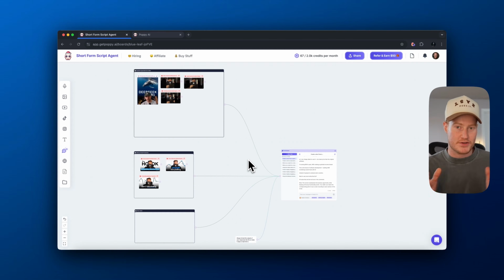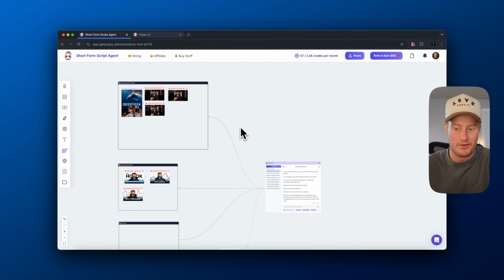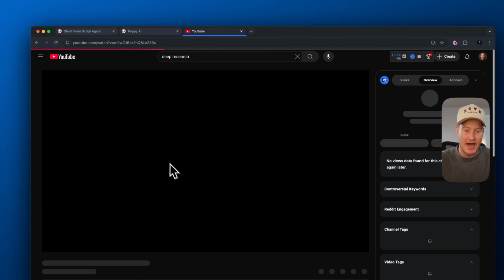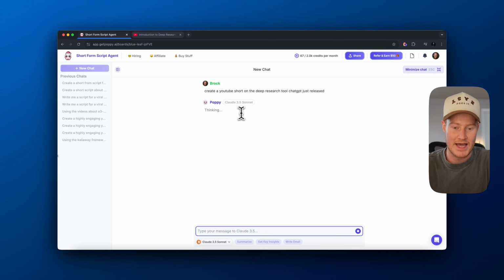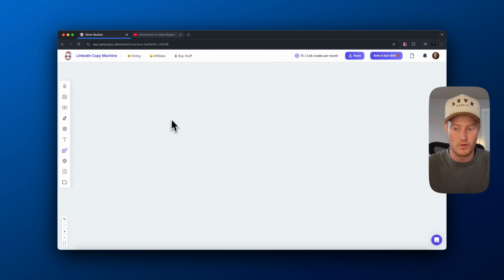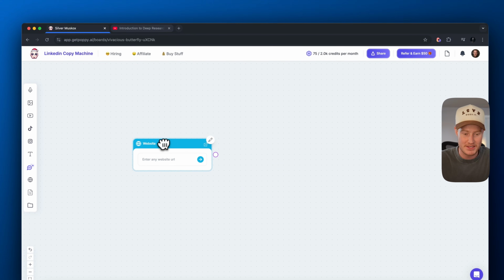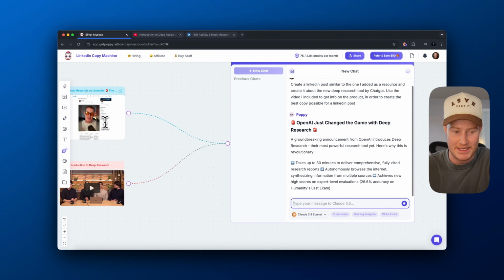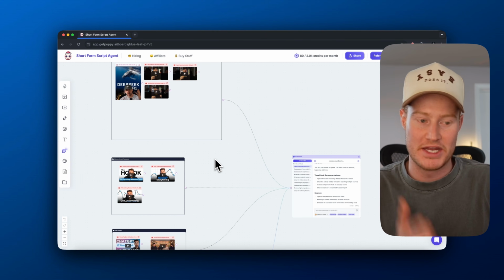This AI Agent Writes Viral Content for Me (Poppy AI)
In this video I showcase an AI tool that I use every day to help me create content, organize my thoughts, and do research. Poppy AI is like Miro mixed with ChatGPT and is perfect for anyone who needs to use AI in their daily life.